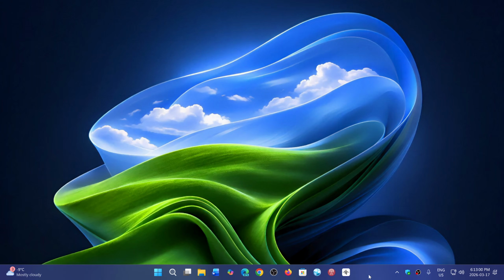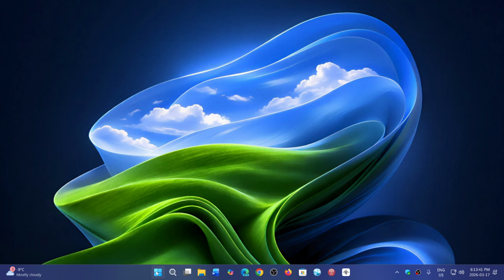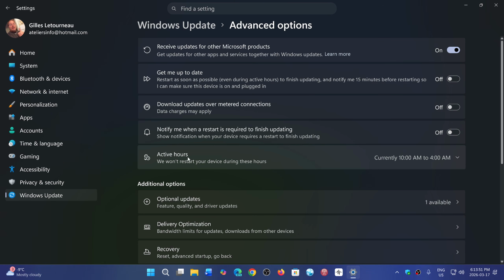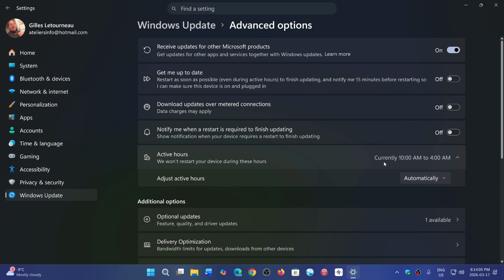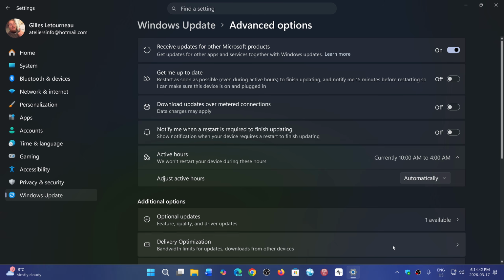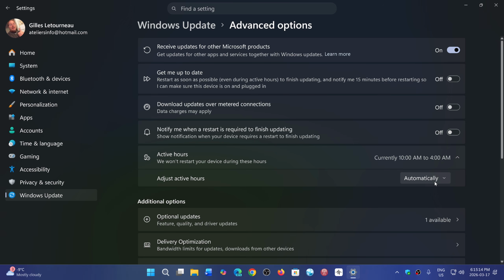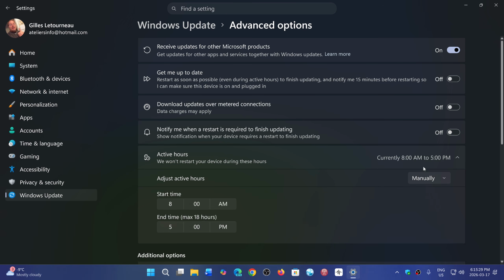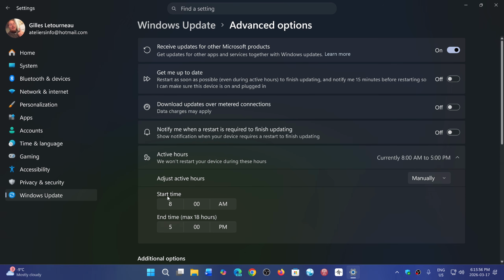How to Set Windows 11 24H2 25H2 active hours to prevent surprise restart from Windows Updates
Active hours is meant to be used to prevent any surprise restarts while you work on your PC